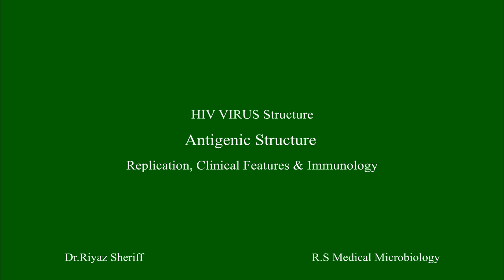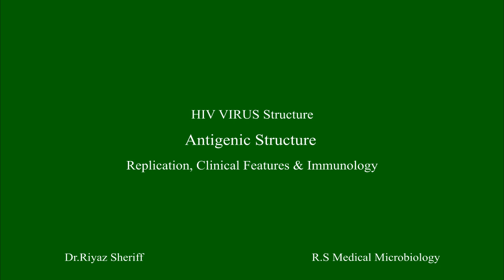HIV Made Easy : Audio Only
Welcome to RS Medical Microbiology
This audio lesson explains the entry of HIV into host cells, focusing on CD4 receptors, chemokine co-receptors, and target cells involved in infection. Designed as an audio-only revision, it is ideal for medical students who want to revise high-yield microbiology concepts while travelling, walking, or during last-minute exam preparation.
Why audio lessons?
Audio learning helps reinforce concepts through repetition and passive listening, making it perfect for quick revision, concept clarity, and exam recall without needing screen time.

Perfect for MBBS students, interns, and PG entrance aspirants revising HIV pathogenesis.
00:00 - Introduction
00:39 - HIV INTRODUCTION
01:05 - HISTORY OF HIV
01:52 - STRUCTURE OF HIV
03:25 - GAG POL ENV
04:16 - NON STRUCTURAL GENES
04:53 - HIV SEROTYPES
06:43 - PATHOGENESIS
08:12 - ATTACHMENT OF VIRUS TO CD4
09:11 - REPLICATION OF VIRUS
10:01 - DISEASE PROGRESSION
13:30 - WHO STAGING OF DISEASE
14:55 - EPIDEMIOLOGY OF HIV
17:20 IMMUNOLOGY
18:36 - ENDING CREDITS